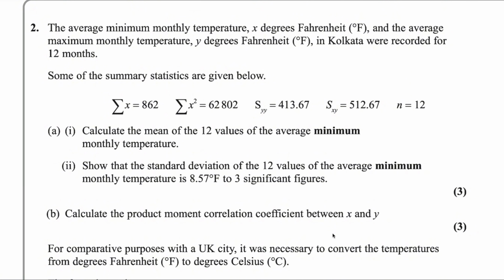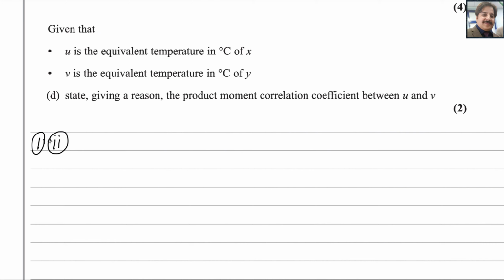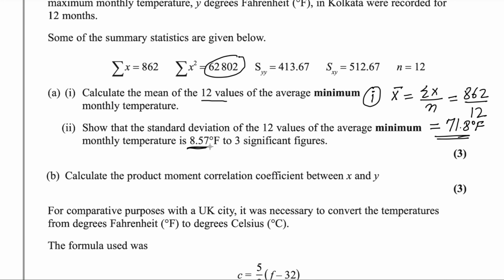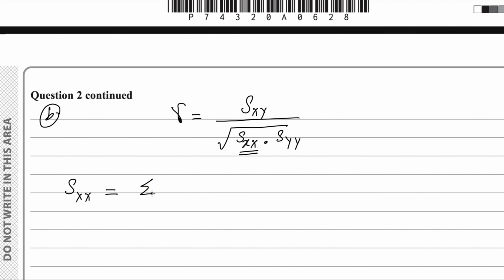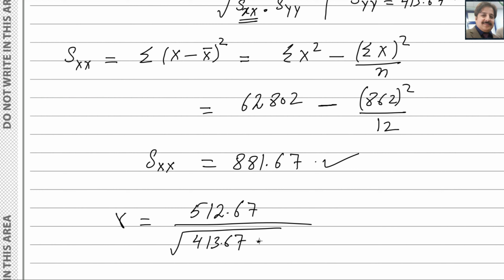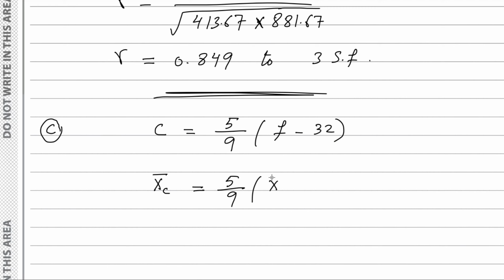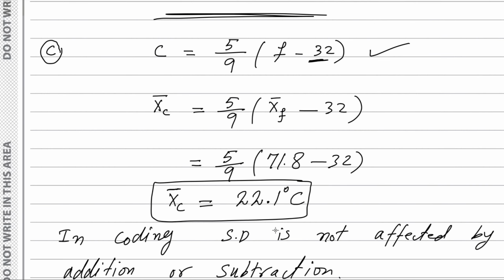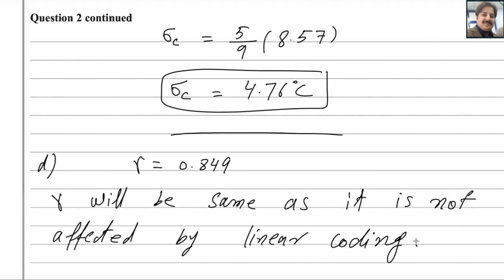Statistics S1 Jan 2024 Q2 IAL WST 01/01 Pearson Edexcel Topic: mean, SD & product moment correlation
Dive into the solution for Question 2 from the January 2024 Statistics S1 (IAL WST01/01) paper by Pearson Edexcel. In this video, we explore key topics including the mean, standard deviation, and product moment correlation. We also cover advanced topics such as the mean and standard deviation of coded data. This step-by-step explanation is perfect for students preparing for their upcoming exams and looking to deepen their understanding of these crucial statistical concepts.